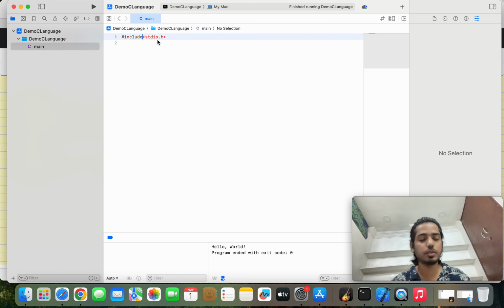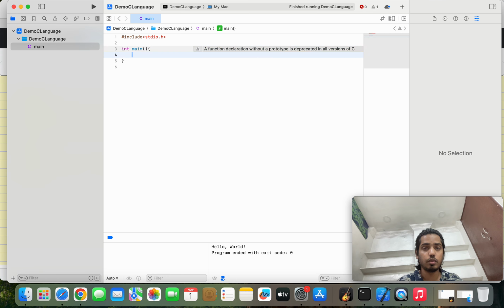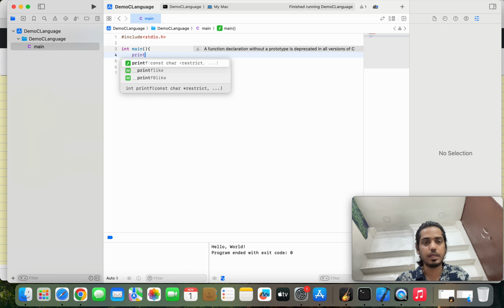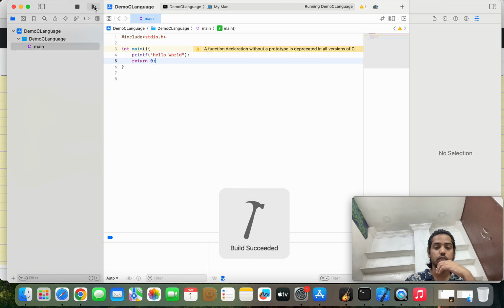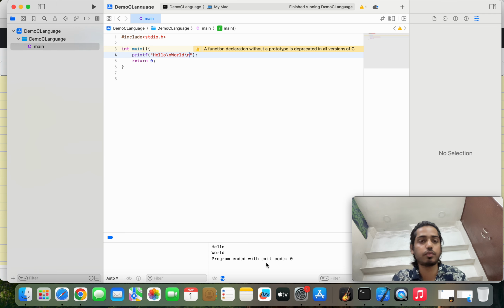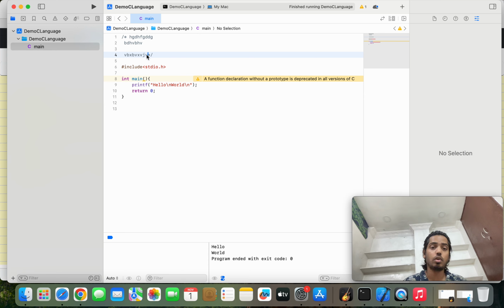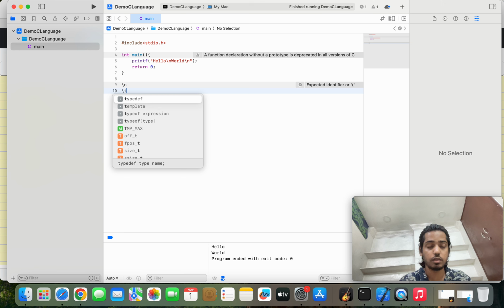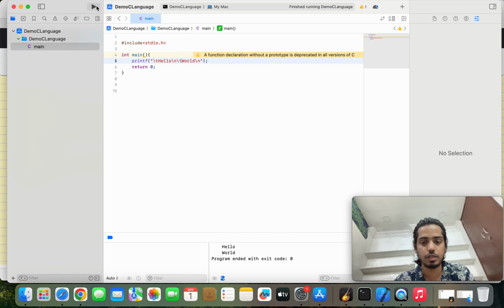C syntax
1.

2.

3.

4.

5.

6.

7.

8.

9.

10.

11.

12.

13.

14.

15.